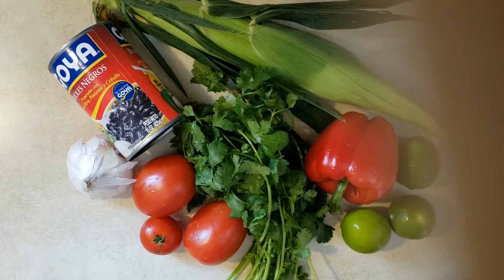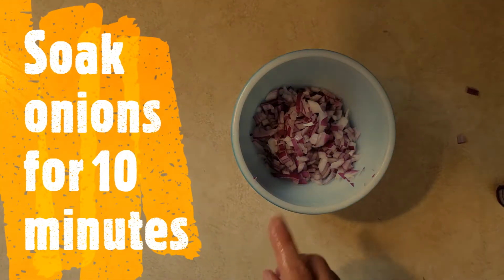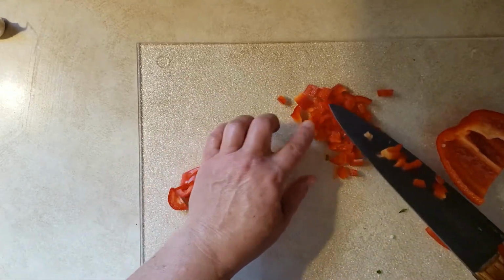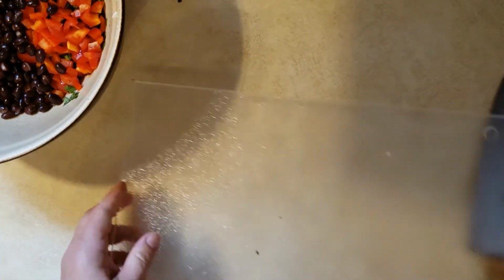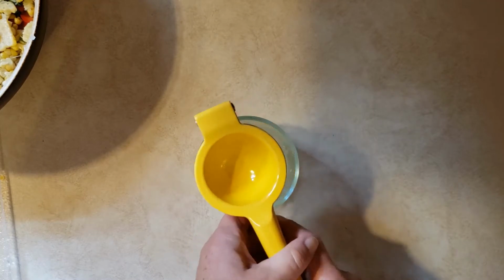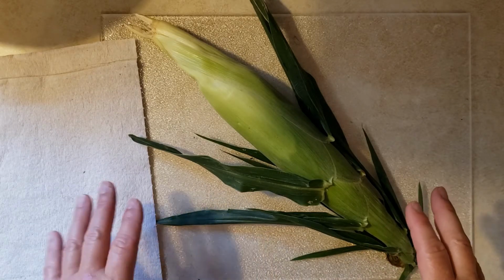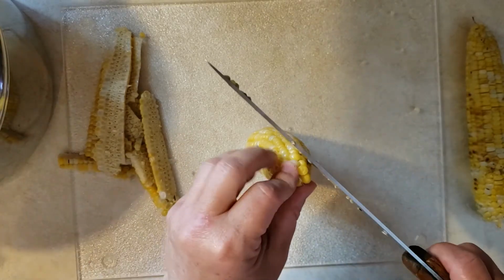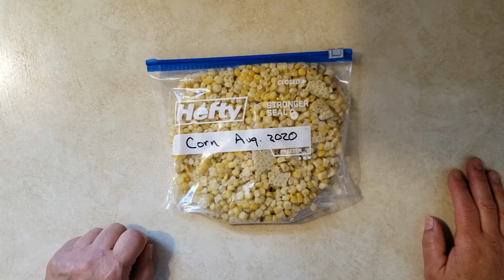Corn Salsa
Its sweet corn season! Take a break from the butter and salt to spice things up with this delicious corn salsa! Corn salsa is great as a side dish, served with tortilla chips, or when added to tacos or burritos!

Ingredients
4 ears of sweet corn (can use 2 cups of canned or frozen corn)
1 cup diced tomatoes
Can black beans, rinsed and drained
½ cup chopped cilantro leaves
1 tsp minced garlic
½ red pepper
½ cup red onion, minced (soak onions in water for 10 minutes and then drain)
¼ tsp. salt
¼ tsp. black pepper
¼ tsp. chili powder
¼ tsp. cumin
¼ tsp smoked paprika
¼ cup lime juice
Optional
Jalapeno, minced
Avocado, diced

Directions
Cook corn (boil, grill or microwave). Cool and then remove kernels from the cob.
In a bowl, combine corn, tomatoes, black beans, red pepper, onion, garlic, cilantro. Sprinkle with spices and lime juice.
If adding avocado, gently stir in after salsa is mixed.

Saving your corn for later? Try freezing!
Start with cooked or blanched* corn that has been cooled.
Remove kernels from the cob.
Write on the plastic freezer bags the date. Fill bags almost full. Try to get out as much air as possible.
Freeze for up to 12 months.

*To blanch corn:
Fill a large kettle with water, leaving a space at the top.   Bring water to boil.   Carefully place corn in the kettle.   Cook for 4 minutes.   Remove from kettle and cool.   Corn will be crisp tender.